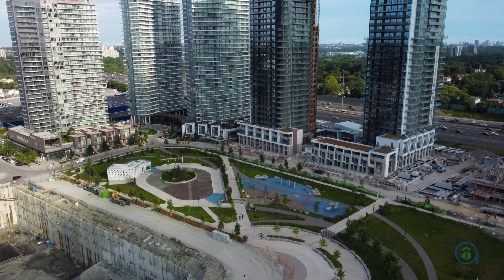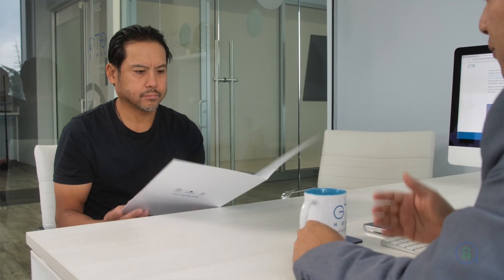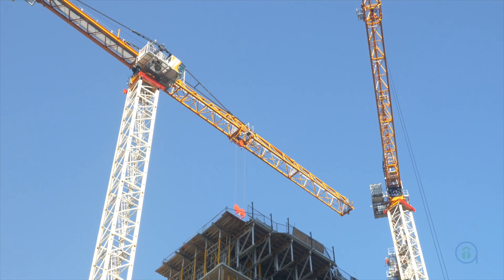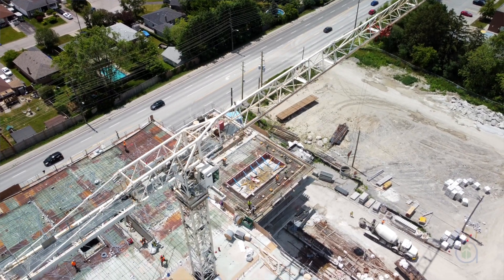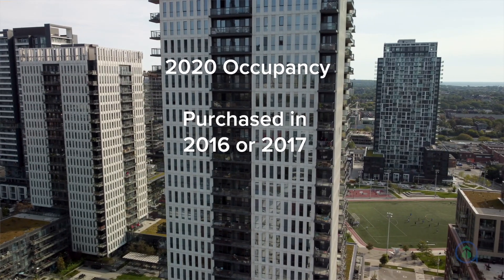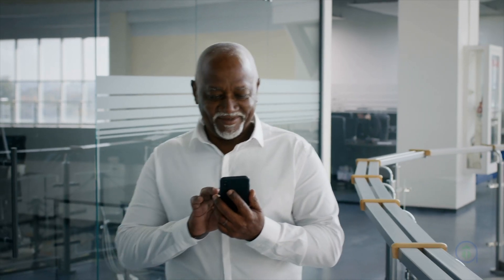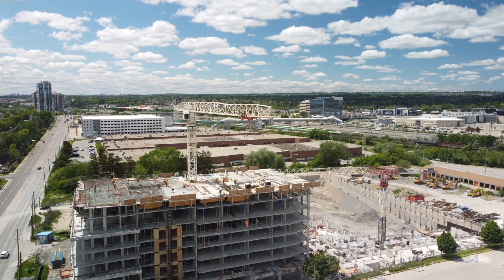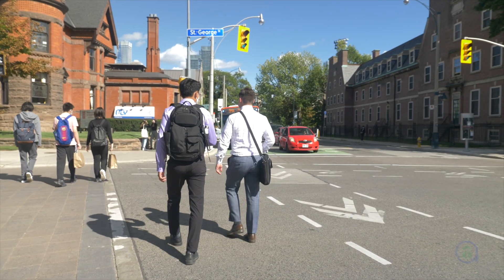How Rental Rates Can Affect Your Pre-Construction Condo Investment (How to Get The Best Rent)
For this week's Tips and Advice video, we tackle rental rates.

When you buy a condo unit in the pre-construction phase, it usually takes about three to five years before the condo is built. This means that you can charge your tenants future rental rates.

Watch the video and learn everything you need to know to get the best rental rate for your property!

NEW: Our Investment Presentation Seminar is now available twice a week ➜

Buying, selling or investing in a pre-construction condo is one of the biggest and important decisions you will make in life. Your success depends on the representation you choose. Our highly-trained real estate professionals at GTA-Homes bring you seasoned guidance and a full-service experience through our comprehensive knowledge of the current housing market. This knowledge produces top results.